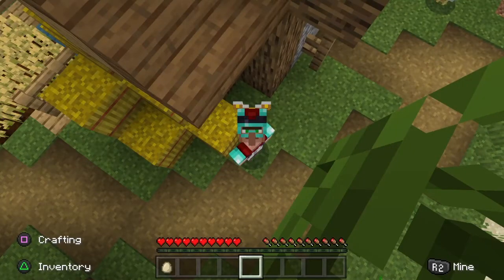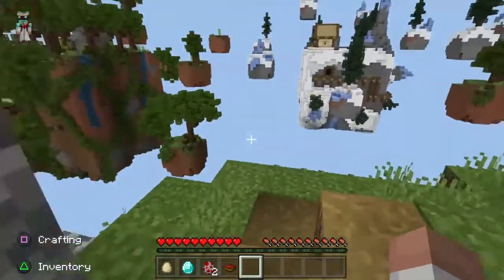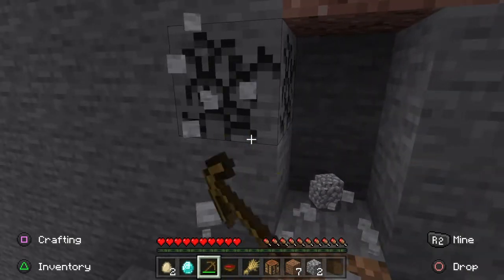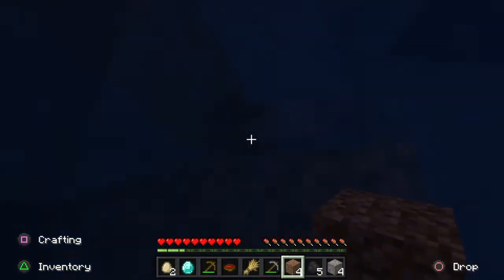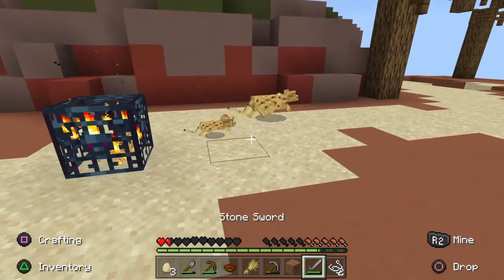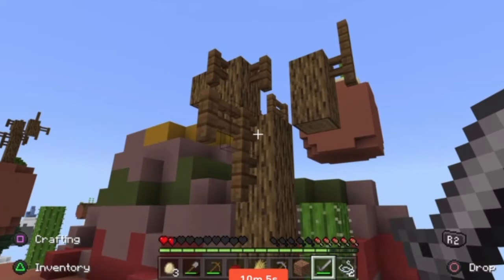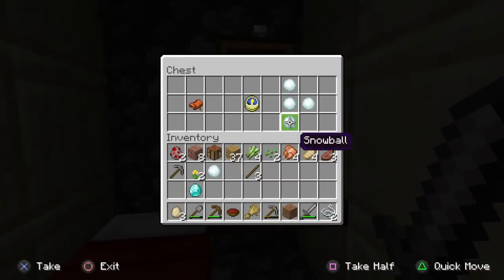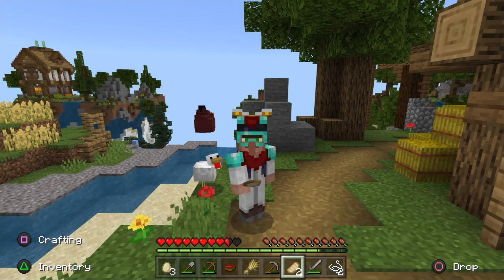Surviving on different planets in minecraft: cube planets minecraft map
Today's minecraft video was surviving on a minecraft planet, if you guys want to see more minecraft maps I will be playing some more later on.